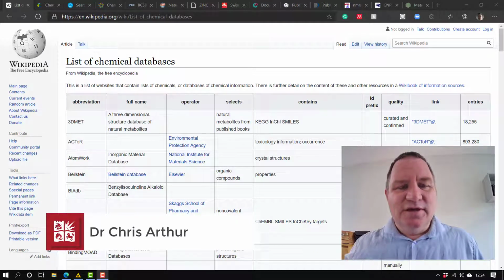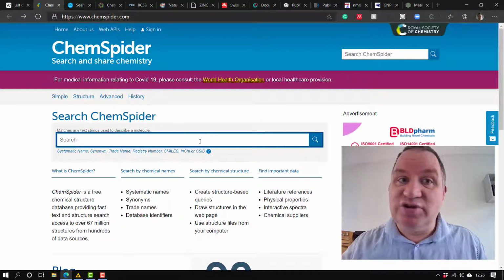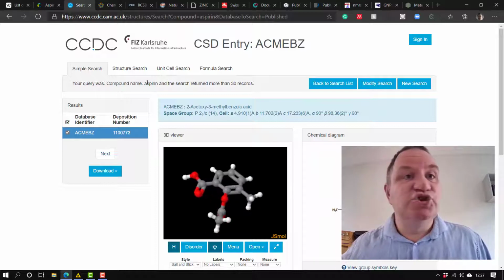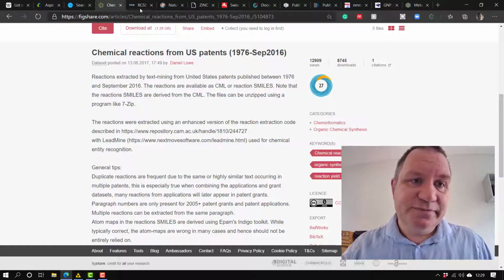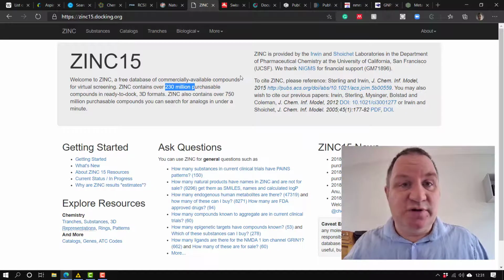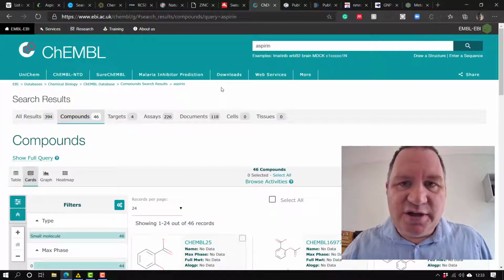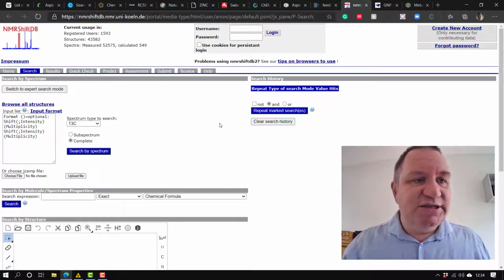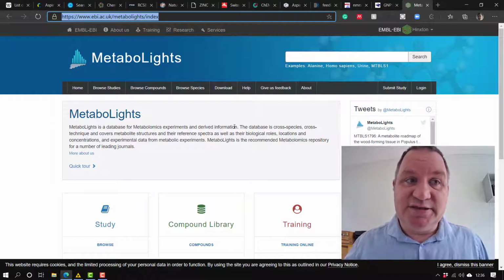Databases for data-mining in chemistry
This is a quick introduction to some of the most common chemical databases that you may consider using for data-mining and cheminformatics applications